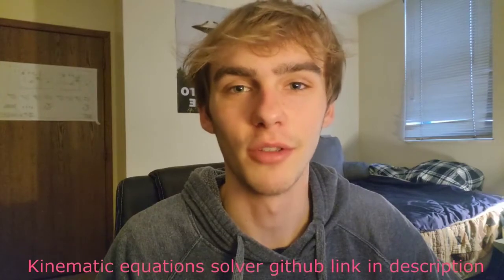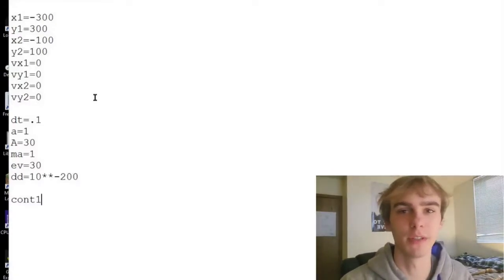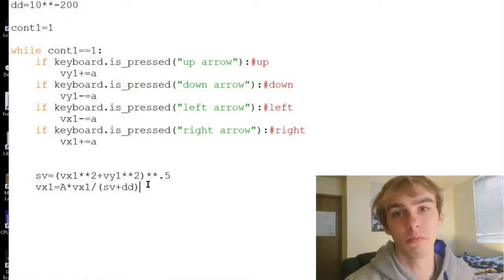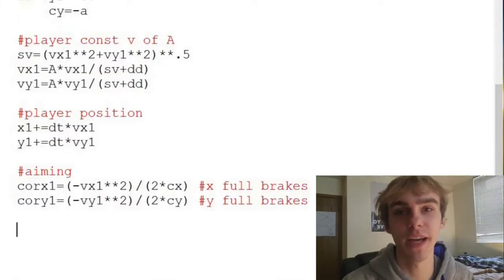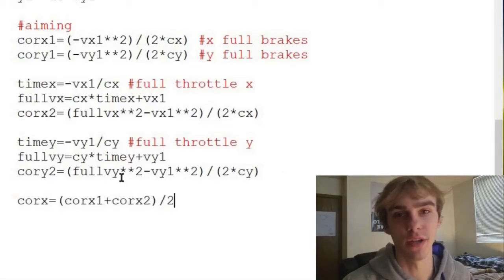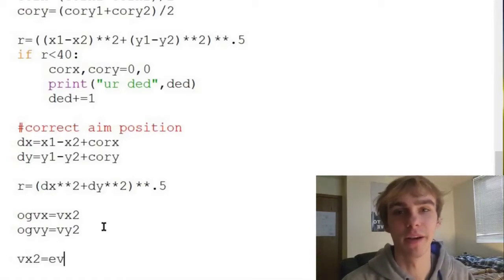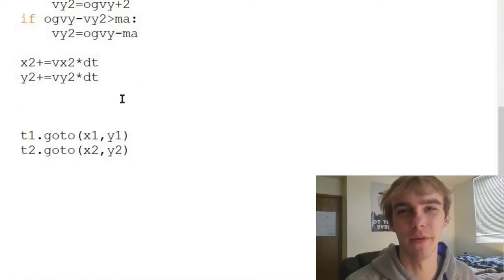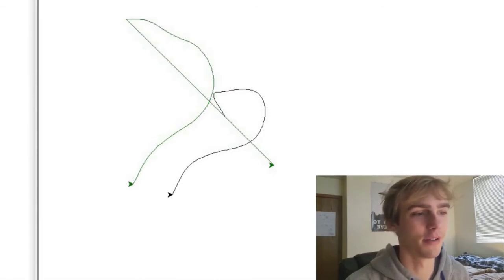Efficient Interceptor Algorithm in Python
Learn to program an interceptor bot in python. It's impossible to out-maneuver the interceptor without giving yourself a speed or acceleration stat boost.

If you have trouble understanding any of the specific code, most of it was previously covered in part 2/2 of the introduction videos at the begining of the playlist